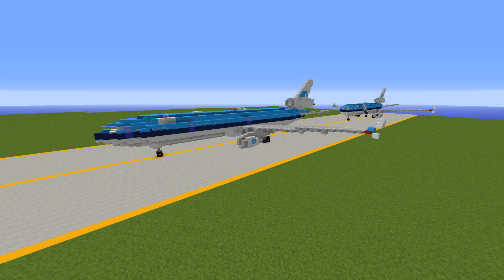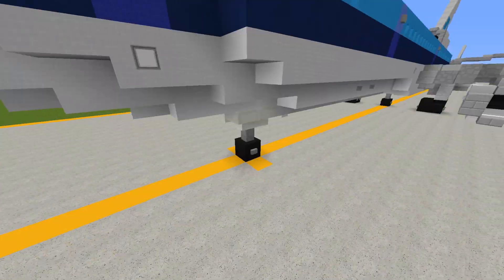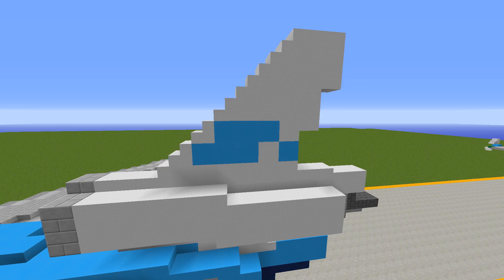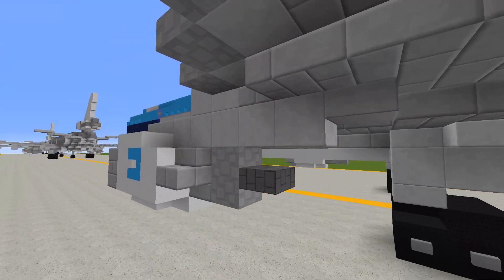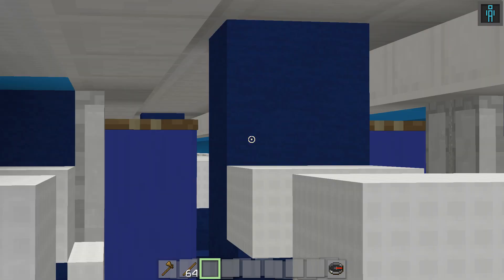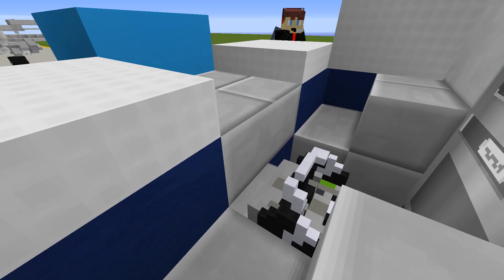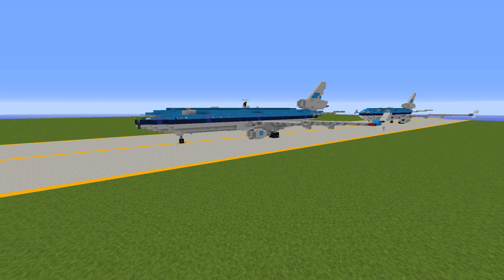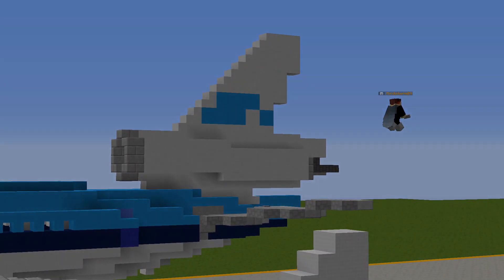Minecraft | KLM McDonnell Douglas MD-11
rip trijets :(

Join our new server at - aeroteam.mc-server.net

© JordanCO_TV 2018. All such videos and things belong to JordanCO_TV and may not be re-uploaded without permission, or distributed. If such video features audio that is not of free use, then I take no credit for such works, nor will I monetize and make a profit (unless under fair use law).